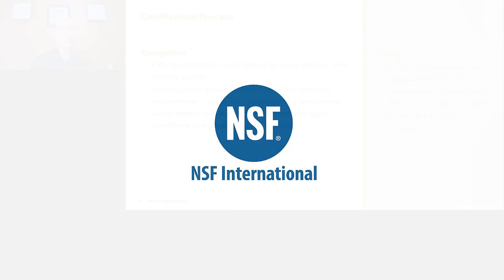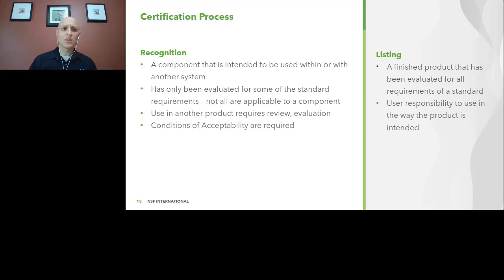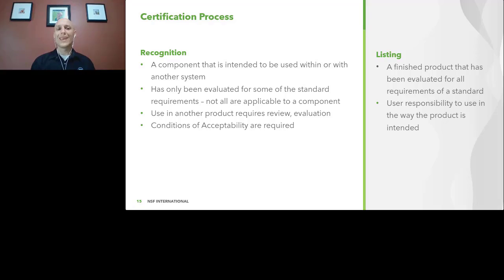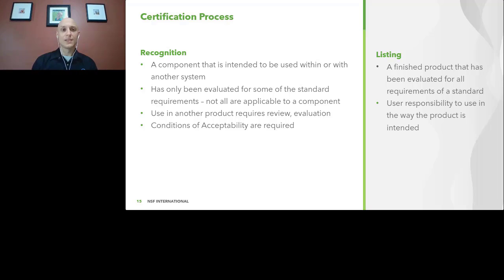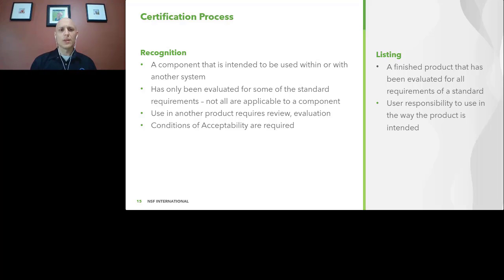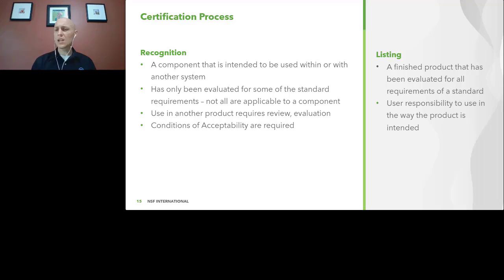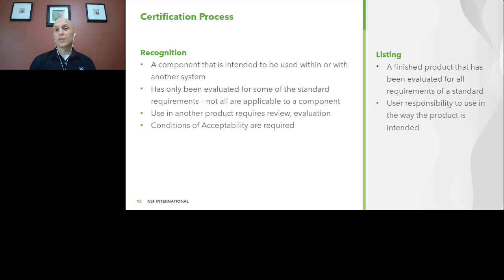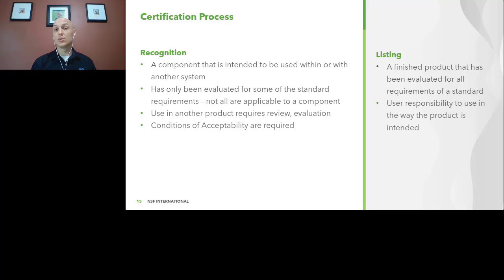Difference Between a Recognition and a Listing in the Electrical Industry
In the electrical industry, sometimes a product listing is confused with a recognition – and the distinction is extremely important. Learn about the differences in this informational video.

for more information.